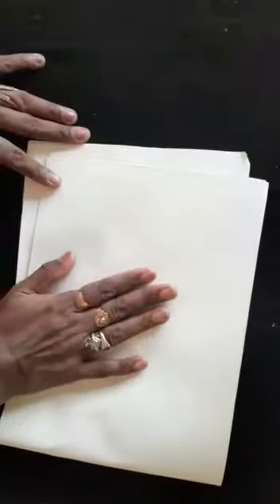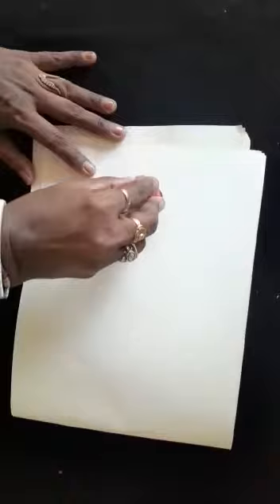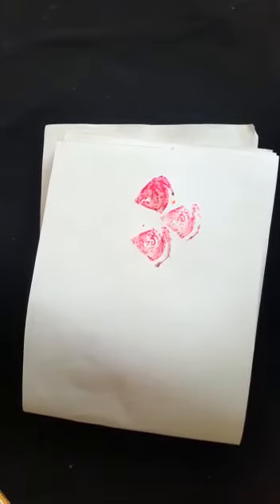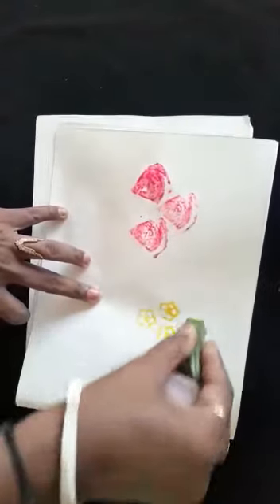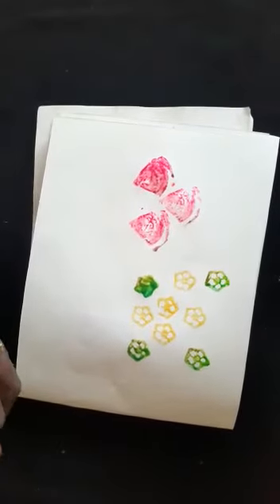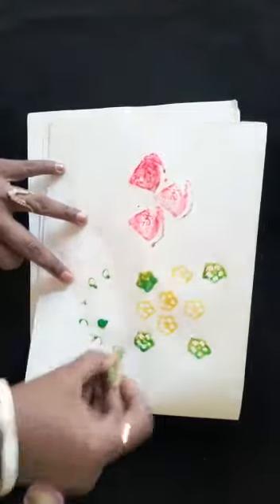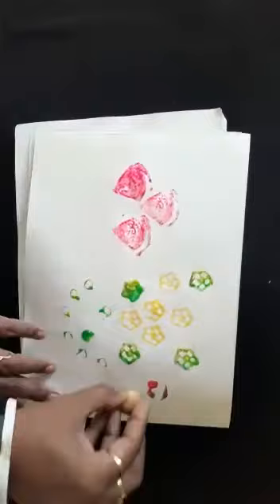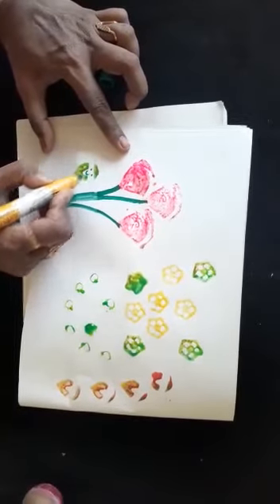Gold's Creative Hands Happy Crafting,vegetable Printing, 27 April 2020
Gold's Creative Hands , Happy Crafting,Vegetable printing , stay home stay safe.